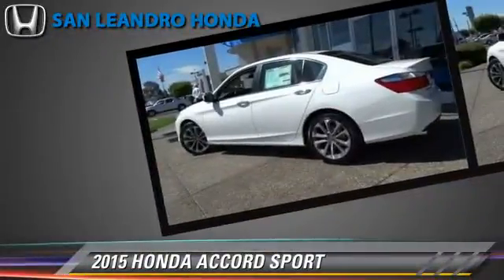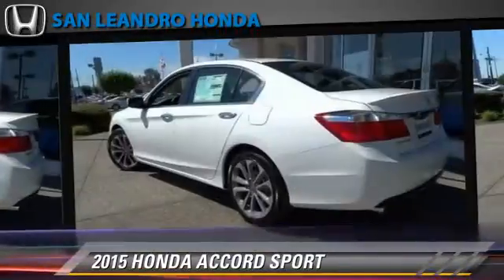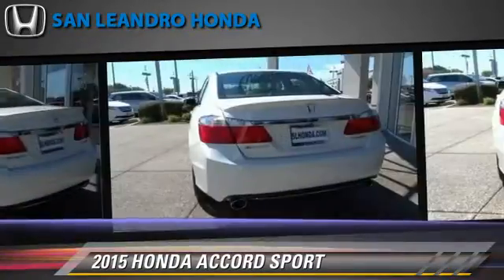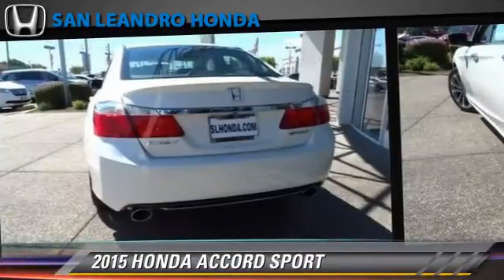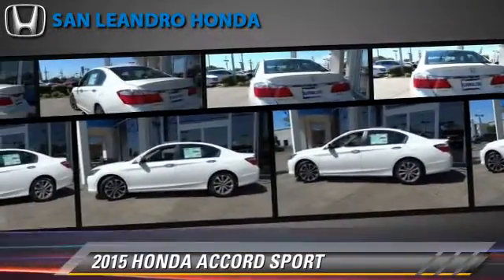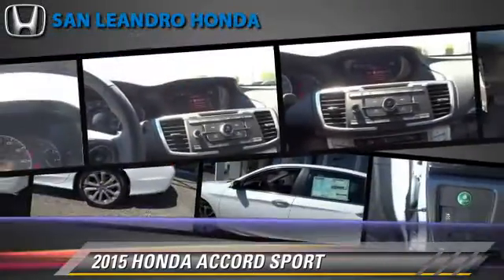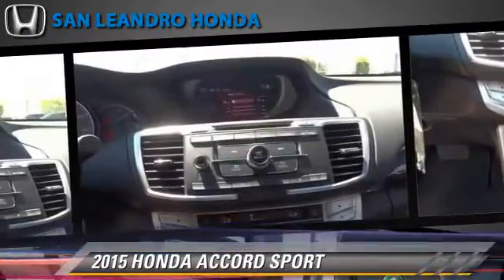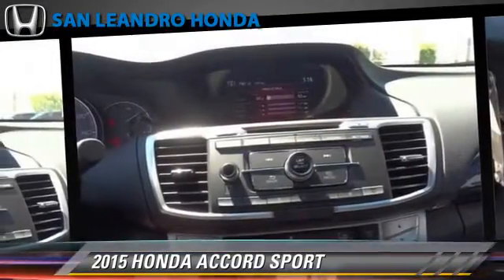Local Used Honda Cars for in Hayward and Union City Ca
[DFIN:3:3187716:I:3027:52256082:2094d2d4b3ecba4109515aba00467013]